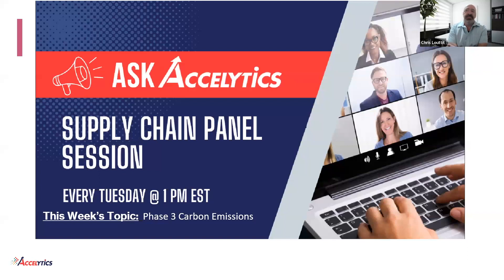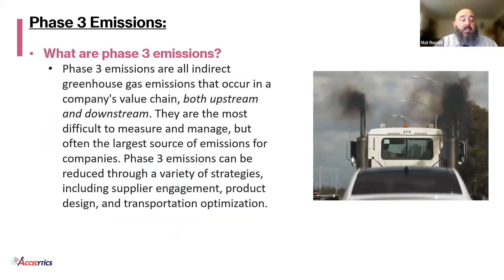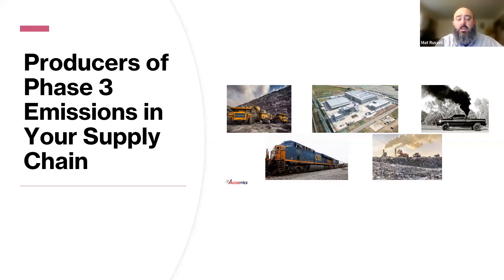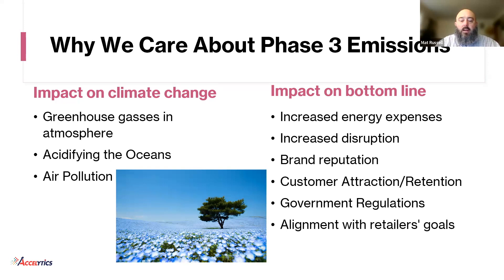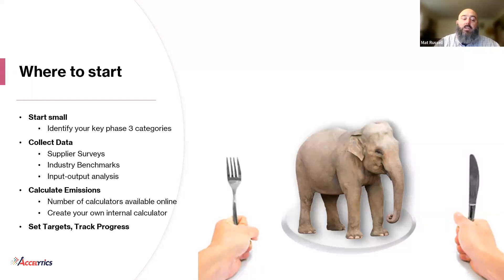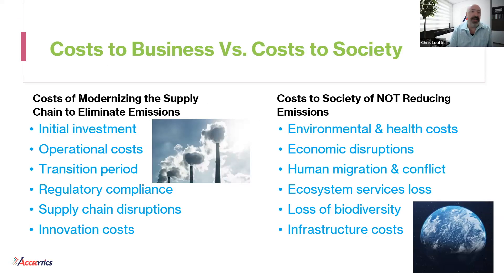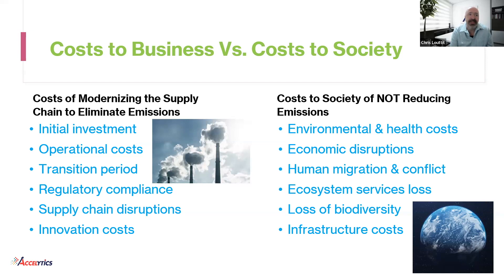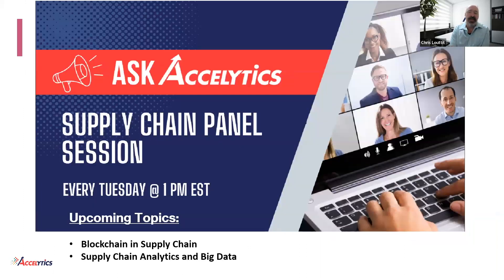Emissions in the Supply Chain - Emissions Phases and Costs | Accelytics Consulting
In today's video, we're diving into the complex world of emissions in the supply chain. Join us as we explore the various phases of emissions, why Phase 3 emissions matter, and what can be done to reduce them. We'll also discuss the critical question of cost, examining the impacts on businesses and society as a whole.

🌎 The Three Phases of Emissions:
We'll break down the supply chain emissions into three main phases:
- Phase 1: These are emissions directly from a company's owned or controlled sources.
- Phase 2: These encompass emissions from purchased electricity, heat, and steam.
- Phase 3: Our primary focus today, Phase 3 emissions, includes all indirect emissions from sources not owned or controlled by the company, such as suppliers, transportation, and product use.

🤔 Why We Care About Phase 3 Emissions:
Phase 3 emissions can account for the lion's share of a company's carbon footprint, making them a critical area for sustainability efforts. We'll explain why addressing Phase 3 emissions is vital for our planet's health and long-term business sustainability.

🌿 What Can Be Done About Phase 3 Emissions:
We'll explore practical strategies and best practices for companies to reduce their Scope 3 emissions. From supply chain optimization to sustainable sourcing, we'll provide actionable tips for making a positive impact.

💰 Cost to Business vs. Cost to Society:
The video will also dissect the economic aspects. We'll discuss the costs associated with addressing Phase 3 emissions and compare them to the long-term benefits and savings. Analyzing the cost to business versus the cost to society is crucial for understanding the true value of sustainability efforts.

Join us in this informative journey towards a more sustainable supply chain. Your support, questions, and commitment to reducing emissions make a substantial difference. Together, we can create a greener, more sustainable future.